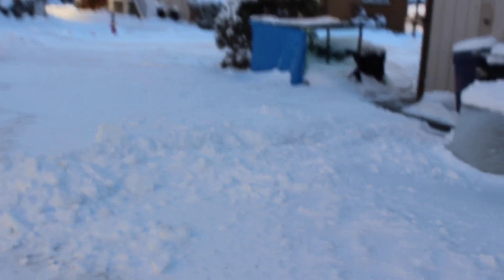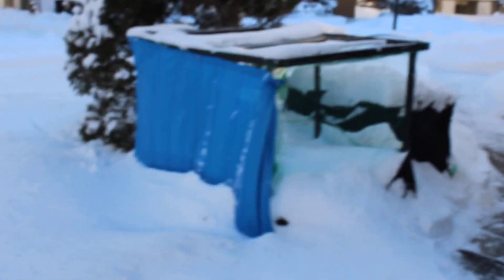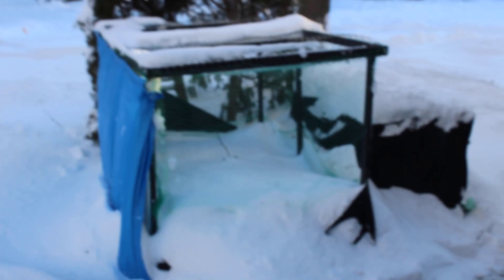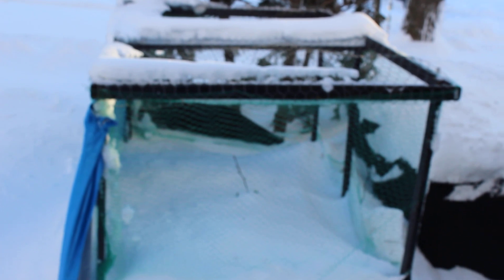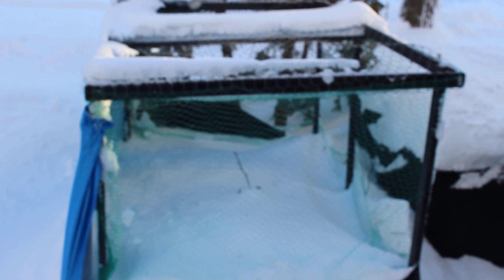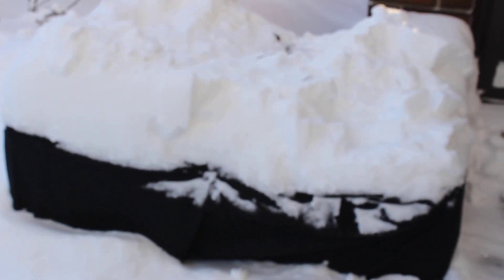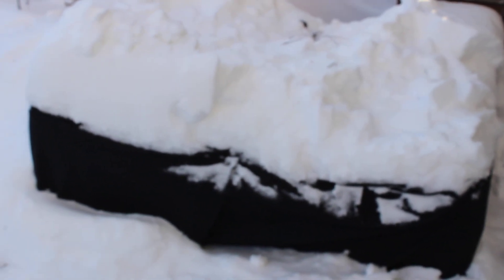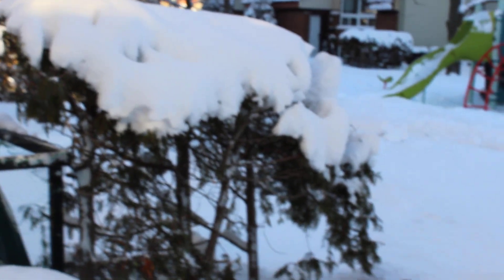bonsai overwintering in Canada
how i overwinter my bonsai trees in Canada in subzero temperatures.